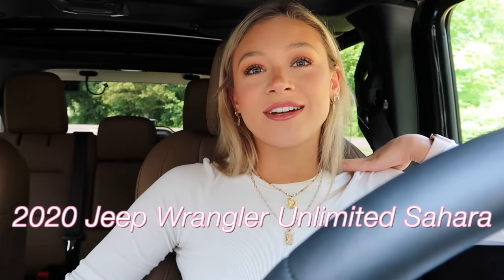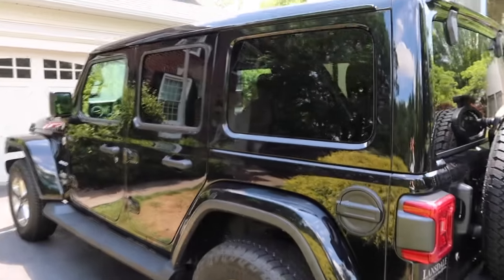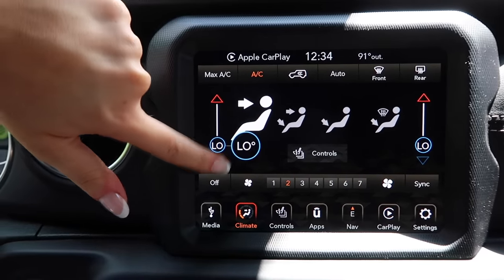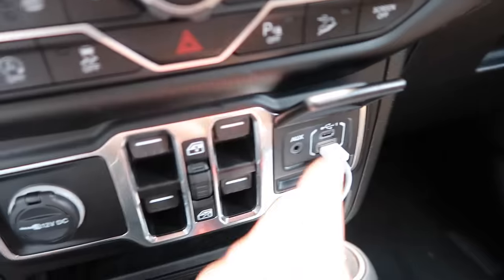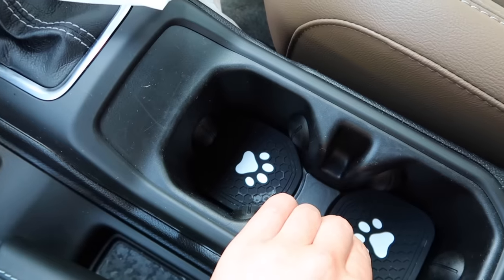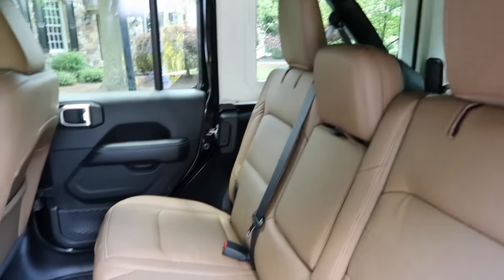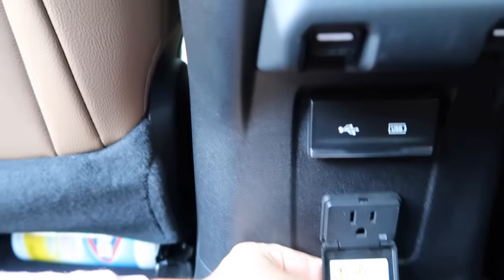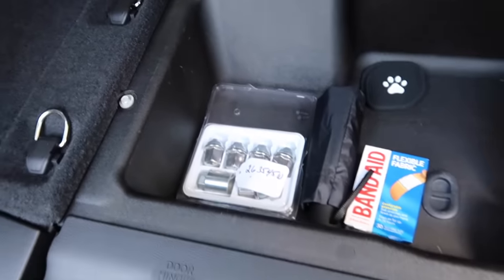NEW CAR TOUR + What's in my Car! | 2020 Jeep Wrangler Unlimited Sahara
Hey everyone! In today's video I am going to be showing you around my new car and giving you a new car tour!! I am also going to show you the stuff that I have started keeping in my car over the past two weeks! I'm sure this will change over time but I just wanted to show you guys what is in there right now and maybe give you some car essentials inspo! This is my first huge purchase in my life and I'm so thankful that I am able to buy myself something like this and it would not have been possible if I did not have you guys. Love love love you xx

✰ Items Mentioned ✰
Microfiber Cloths

✰ Equipment Used ✰
Apple Watch

Let me know if you want to see any makeup tutorials, unboxing videos, day in the life vlogs, college advice, get ready with me videos, week in my life vlogs or really just any content you'd like to see from me!